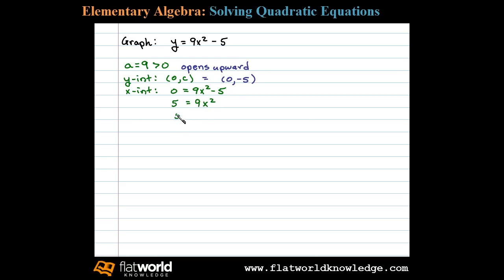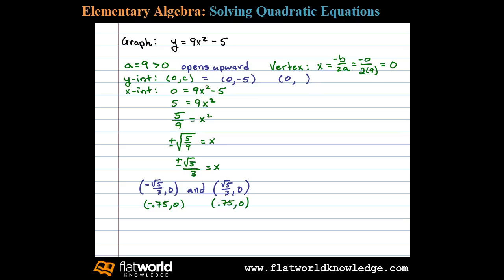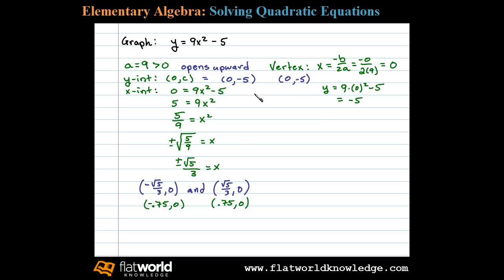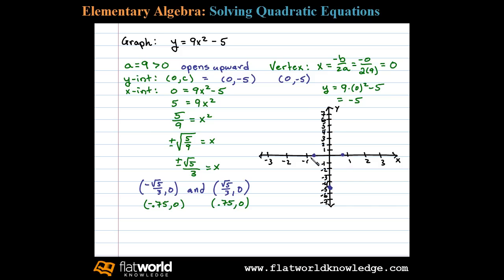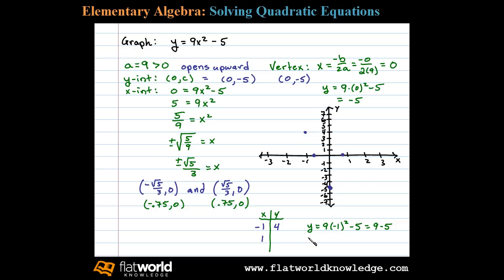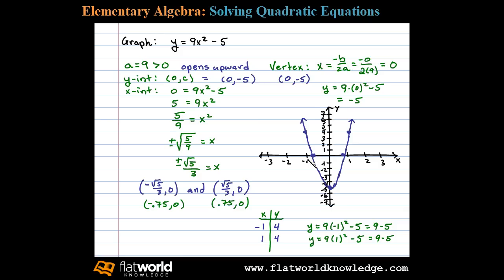Graph a Parabola y = 9x^2 - 5 fwk